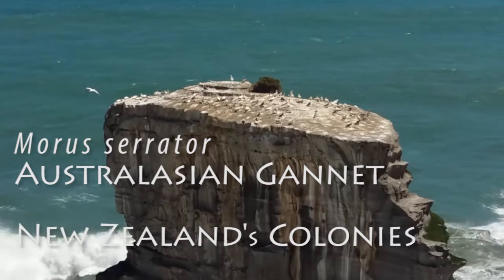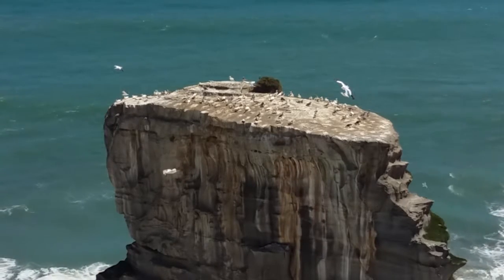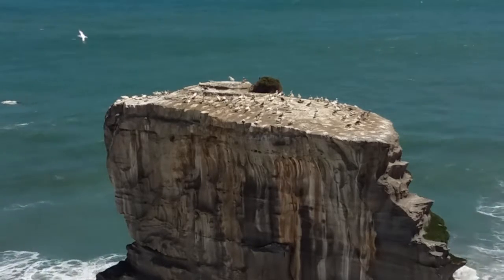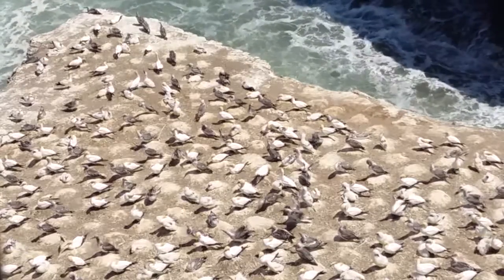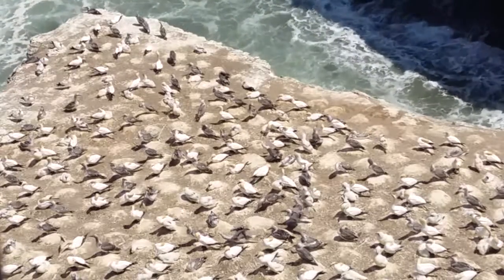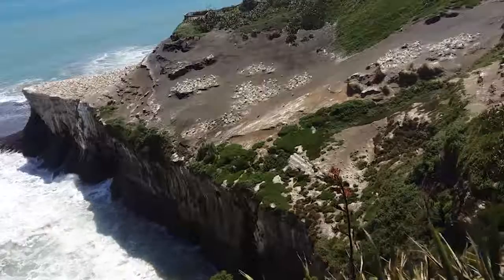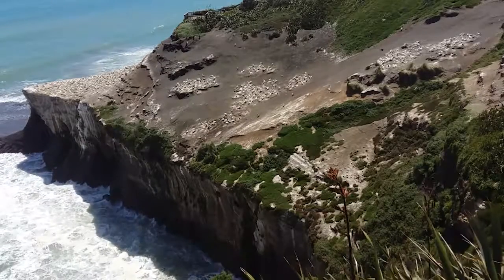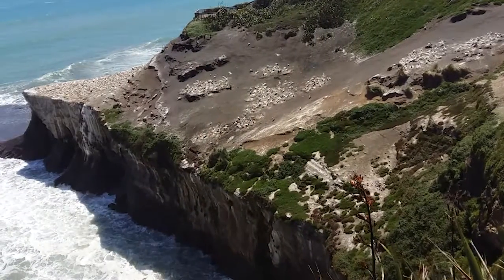Australasian Gannet Morus serrator Muriwai Beach New Zealand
This video gives a brief introduction to the ecology of the Australasian Gannets in New Zealand. This video is also available in German